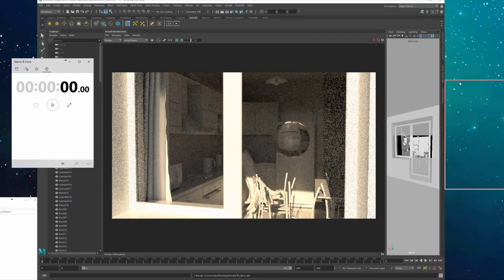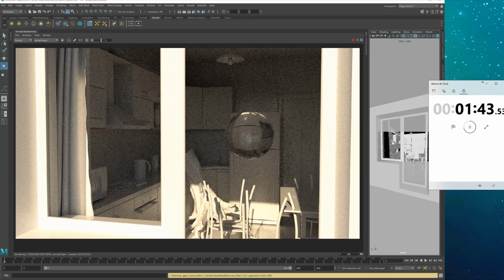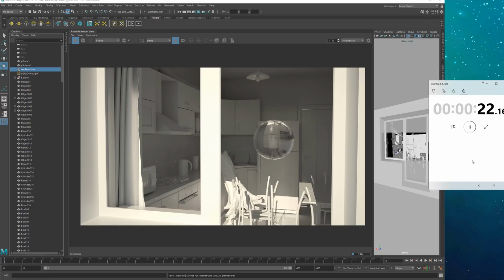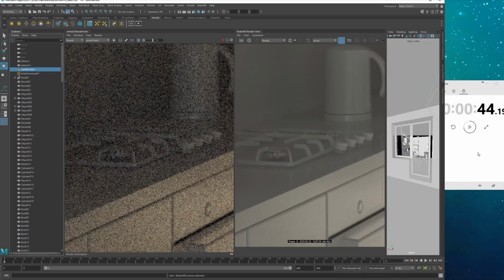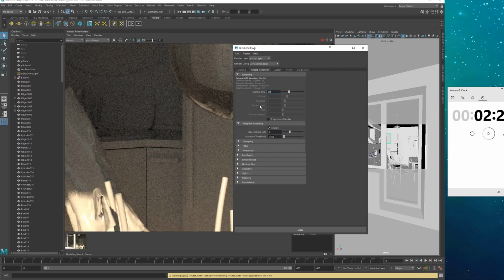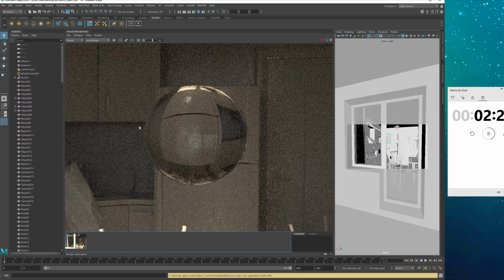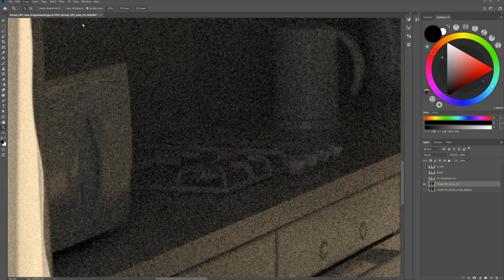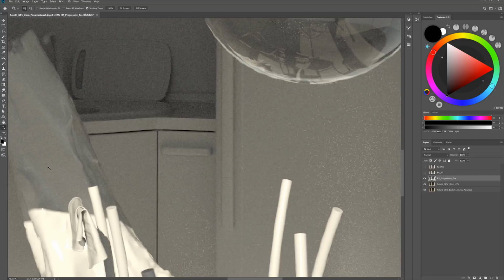Arnold GPU Beta - Testing & Comparison - Sampling Performance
Hey guys! Now that the Arnold GPU Beta is out I decided to check things out a bit and see how the sampling and speed performance is doing in comparison to Arnold CPU and another GPU engine, Redshift. Time to first pixel without pre-population of the GPU cache definitely needs work, once the GPU cache gets populated the IPR feedback is a bit snappier but having to manually deal with this as you add assets can be cumbersome and the sampling overall needs to be further developed.

This scene is a simple 1080p interior scene with basic shaders and a bit difficult indirect lighting GI. I think Arnold is off to a great start for a beta but it still has a lot of room for improvement, and for now, the CPU side of things is generally a much better solution in my opinion not only in the sampling/adaptivity but also features. I used my dual 20-80ti for the GPU rendering and my Dual Xeon 40 Thread 3.1ghz CPU for Arnold CPU rendering.

Hopefully, things continue to develop in the right direction and it's great to see GPU rendering being adopted.